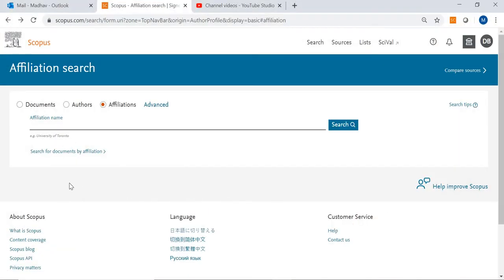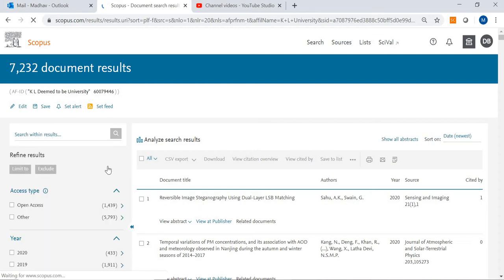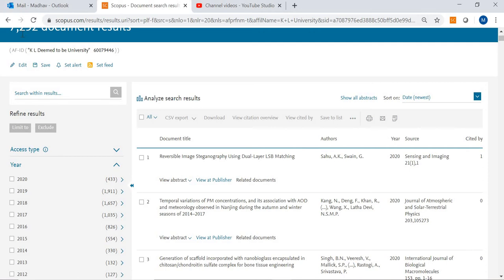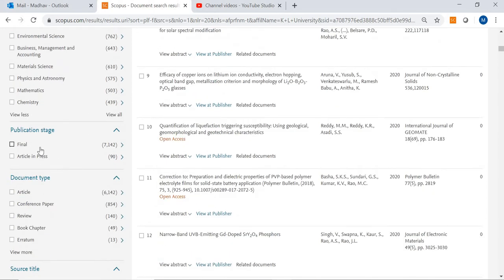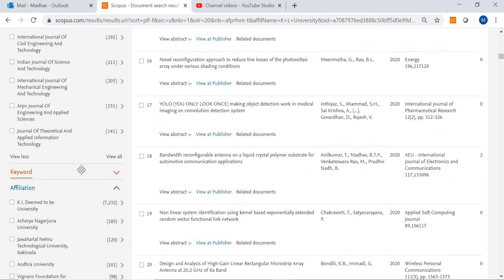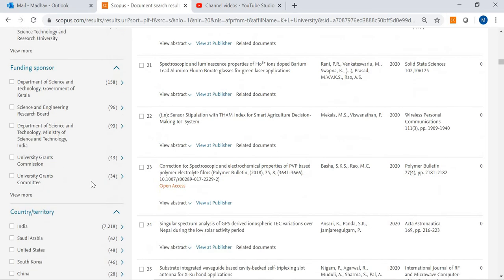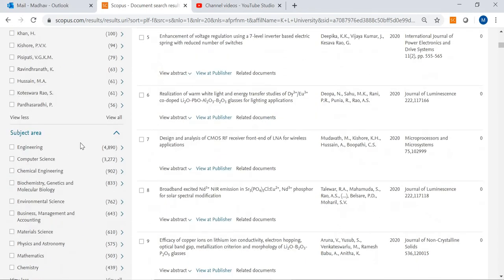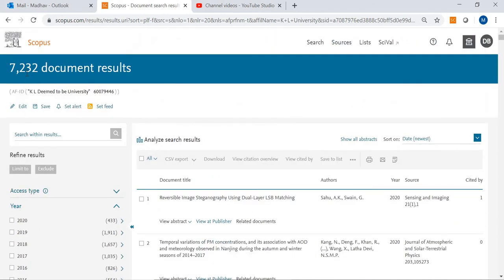Analysis of Affiliation Publications in Scopus by Dr. B T P Madhav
How to do Analysis of Institute Publications in the Scopus Database